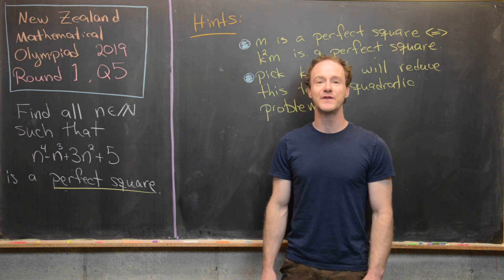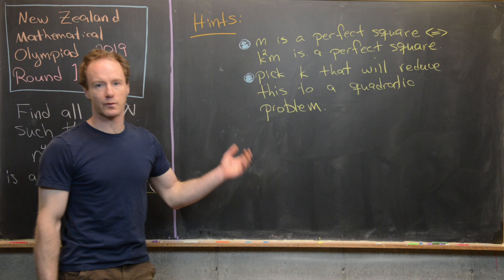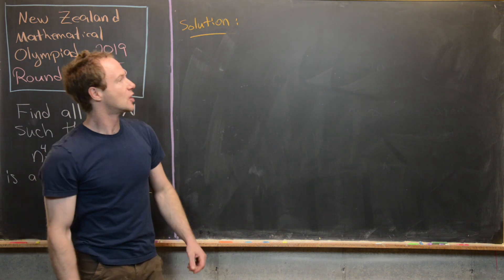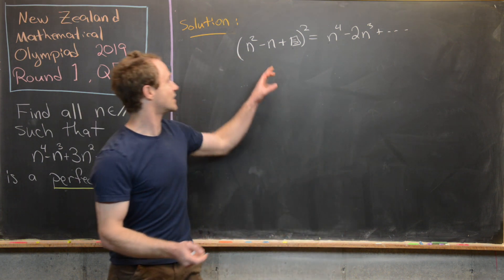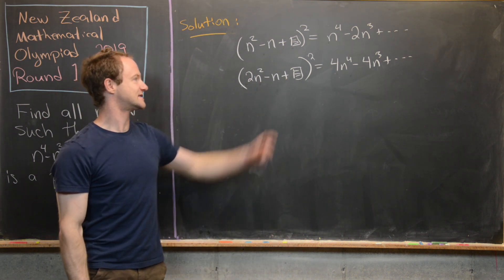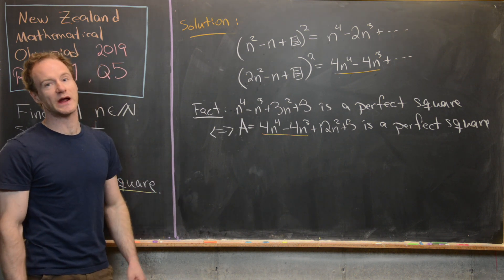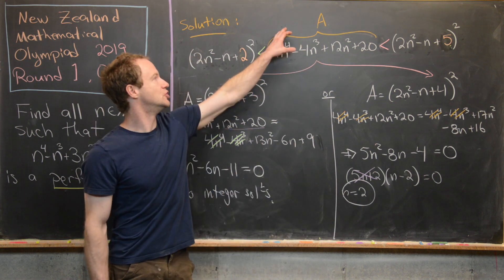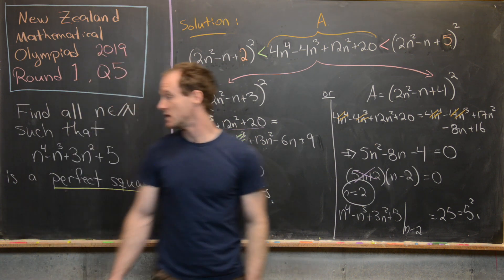New Zealand Mathematical Olympiad 2019 Question 5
We present a solution to round 1 question 5 from the 2019 New Zealand Mathematical Olympiad. This problem involves describing all values of a quartic expression which is a perfect square.

Differential Forms: